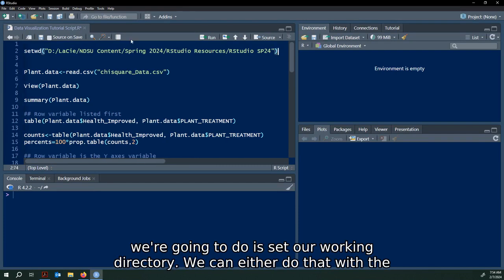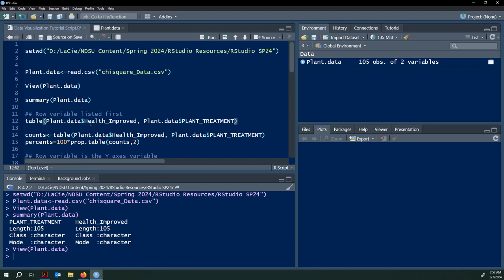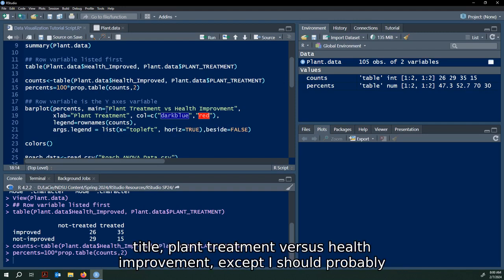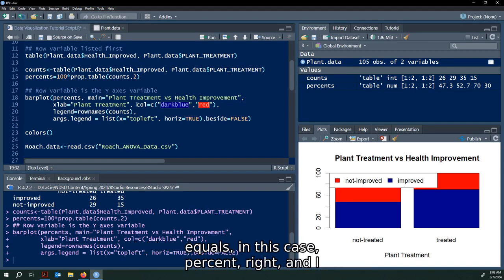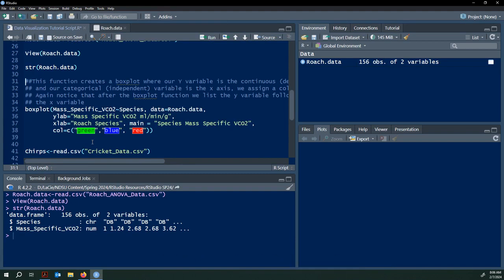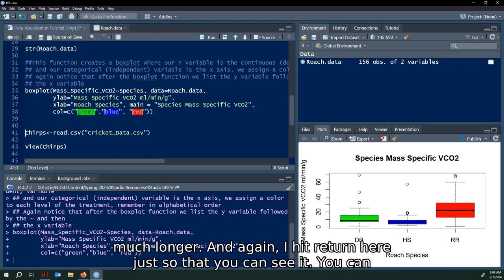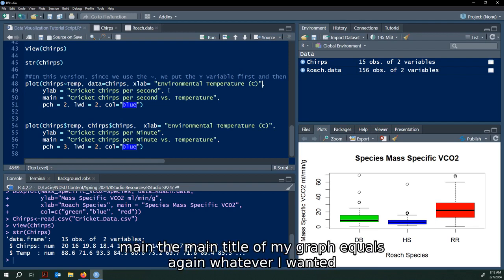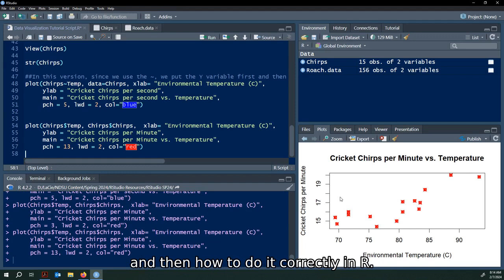Data Visualization in RStudio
Tutorial on using the 3 plot functions you will need for this course.